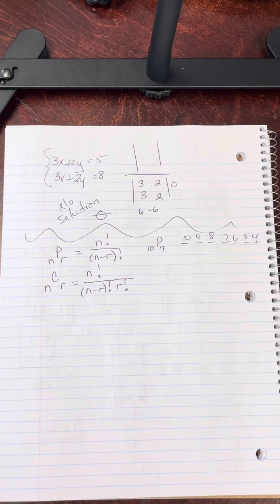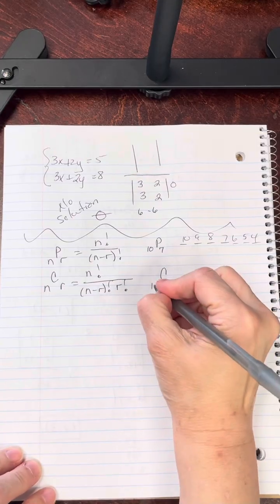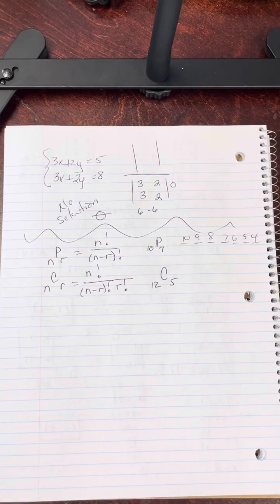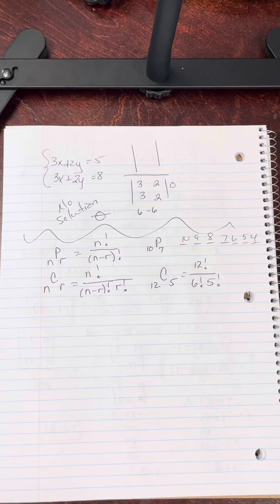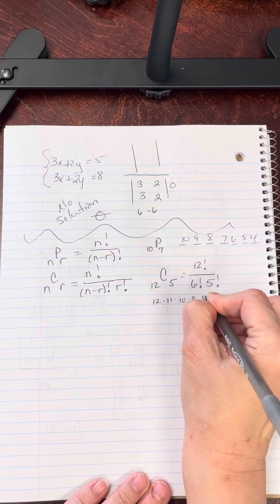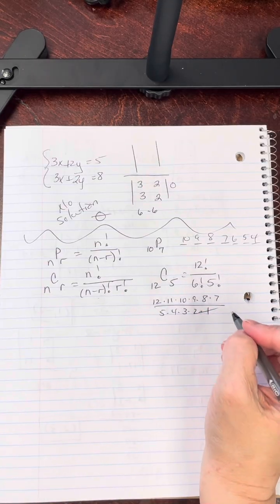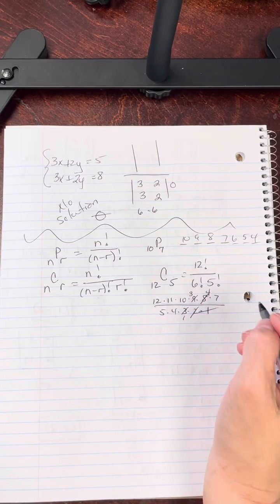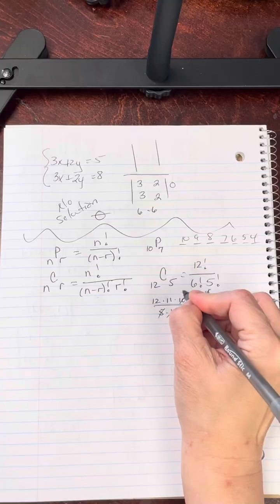Saxon Trig Lesson 75